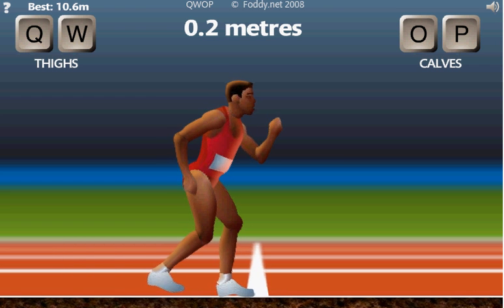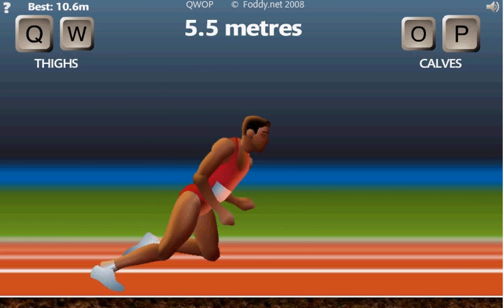QWOP Gameplay | How To Run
hey guys sorry 4 tha lack of vids